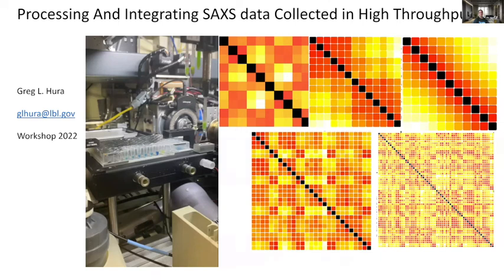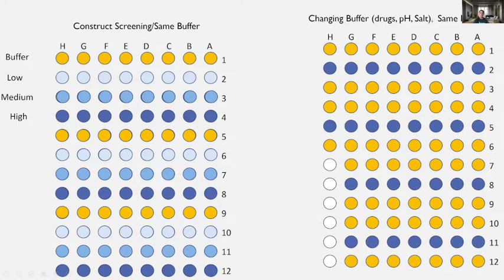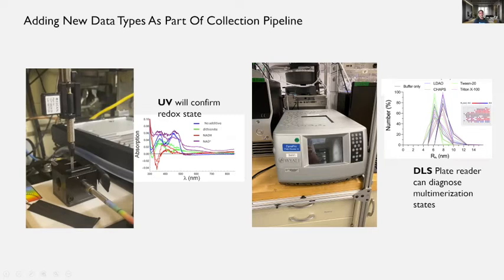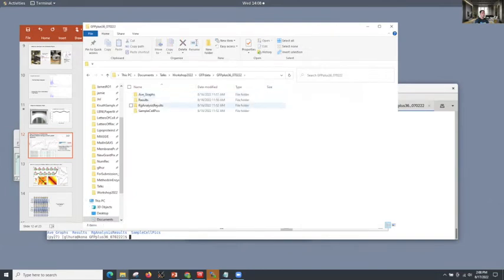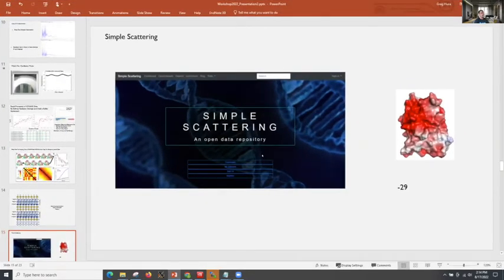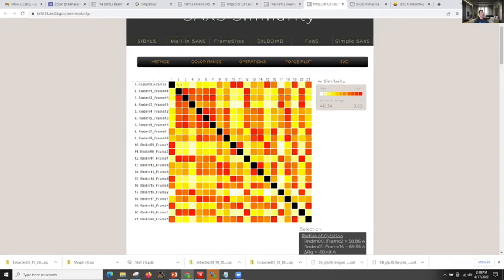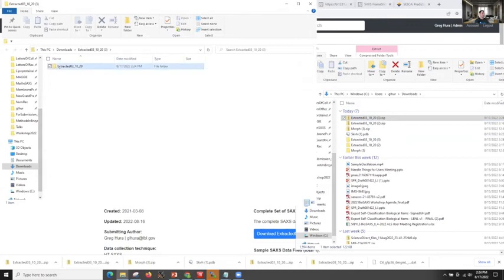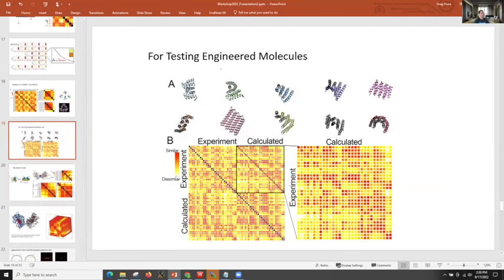Greg Hura at the 13th Annual SIBYLS BioSAXS workshop 2022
Dr. Hura, a beamline scientist at the SIBYLS beamline 12.3.1, talks about HT-SAXS at SIBYLS and discusses processing and integrating SAXS data collected in High Throughput.